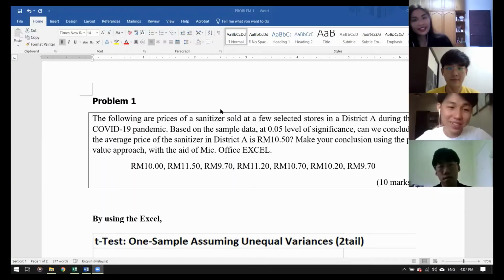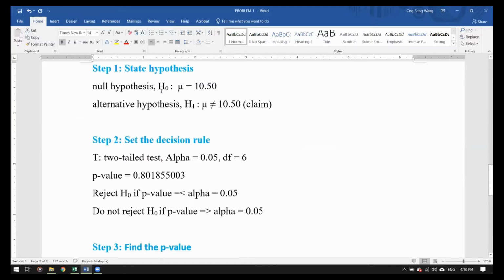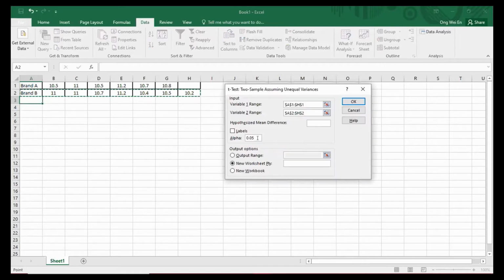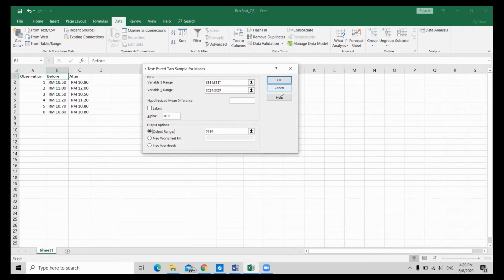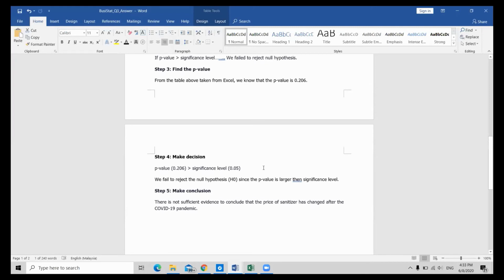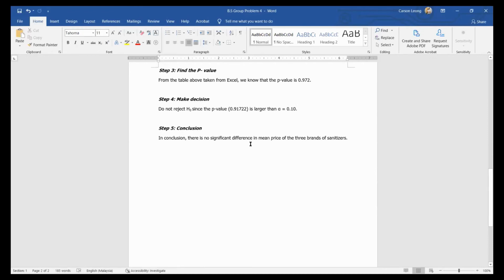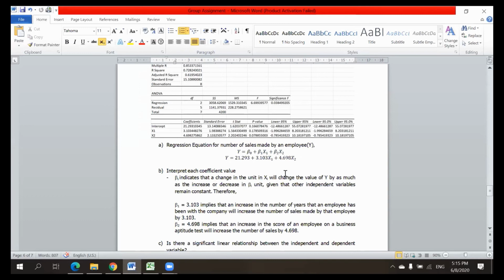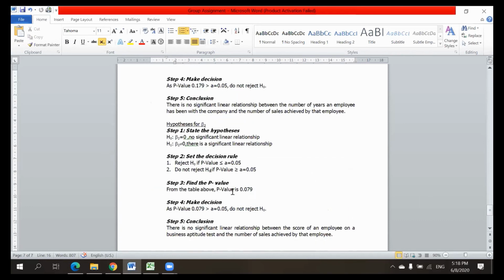GT00303 Business Statistics Group Video Assignment Sem 2 2019/2020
Business Statistics GT00303 Group Video Assignment
Q1 Ong Seng Wang - BG19110253
Q2 Ong Wei En - BG19110363
Q3 Yew Kim Heng - BG19110251
Q4 Leong Jia Wen - BG19110238
Q5 a. Leong Jia Cheng - BG19110237
 b &c. Eleanor Tan Hui Xing - BG19110328